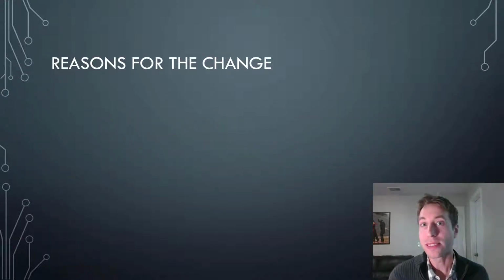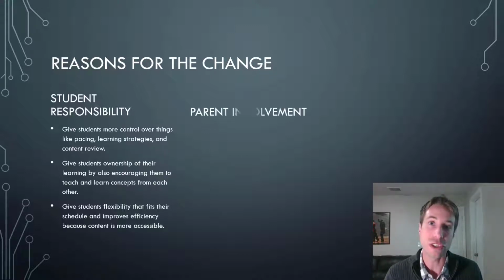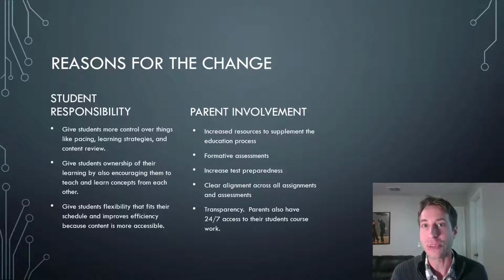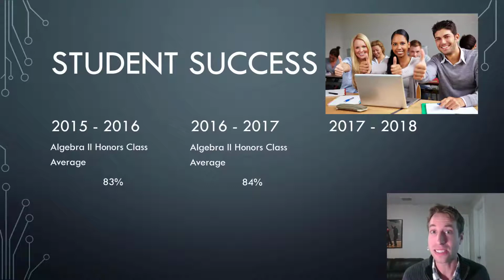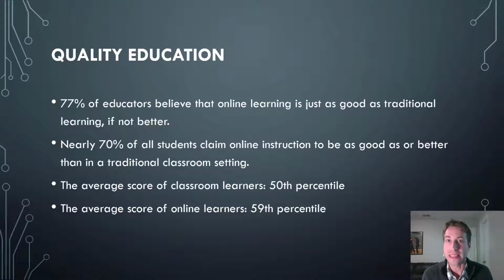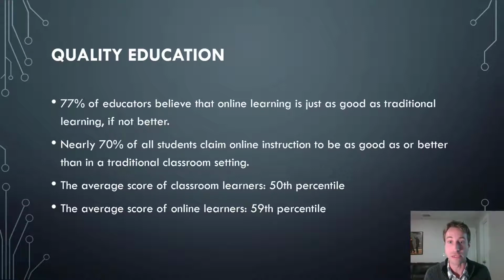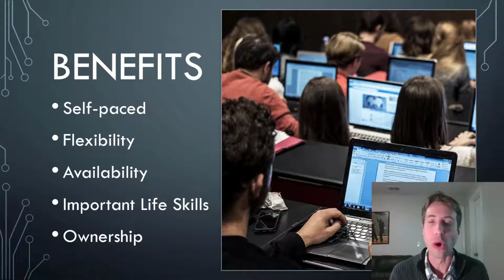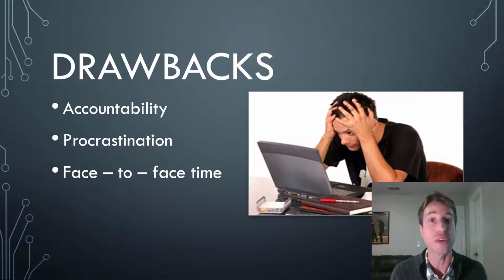The Flipped Classroom: Engaging Students Through Online Learning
The Flipped Classroom is an instructional strategy designed to integrate digital methods of delivery to provide higher levels of content accessibility for students, convenience, flexibility while affording them more opportunities to collaborate and engage with the material during classroom time. This video is designed to explain more about the Flipped classroom model and why I have implemented it into my classroom.